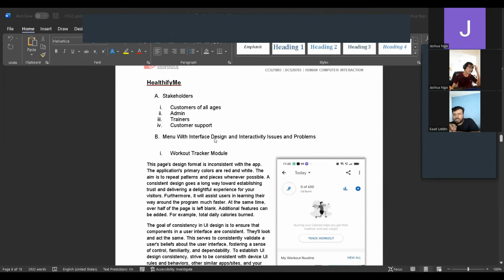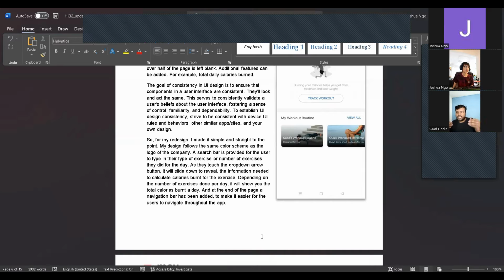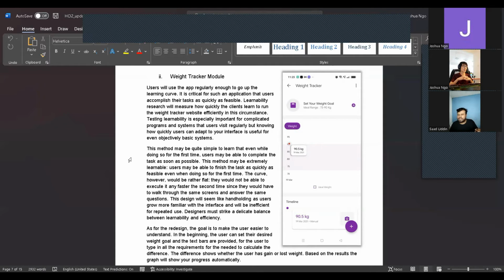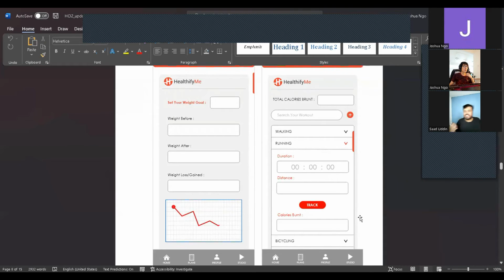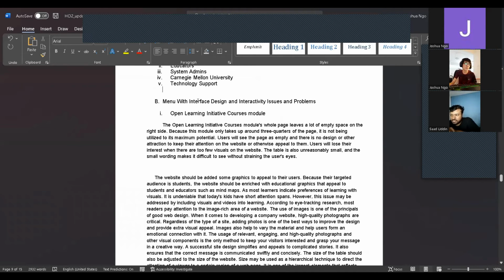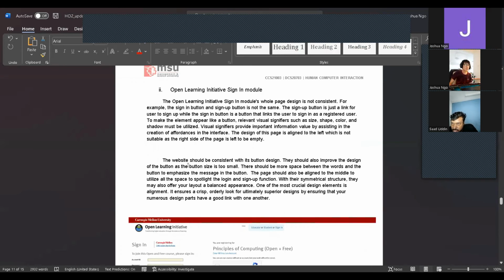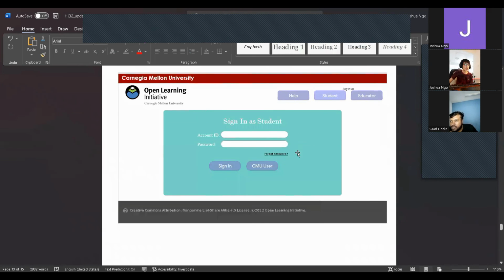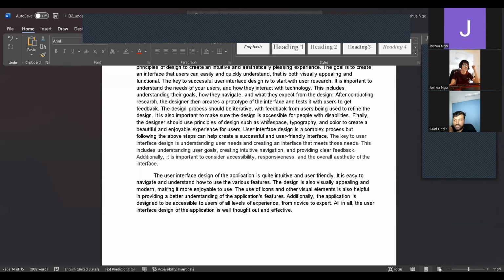CCS21003_A2_NGO YEW QIAN_MOHAMMAD SAAD UDDIN